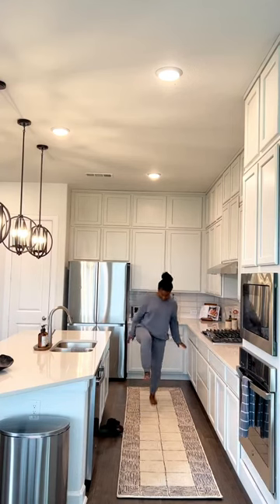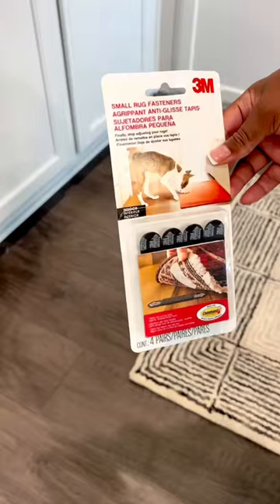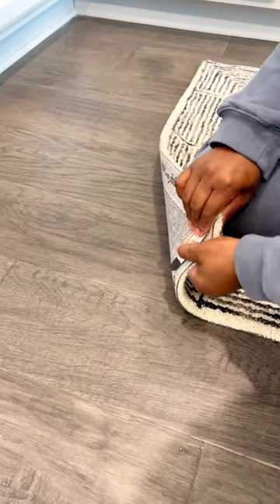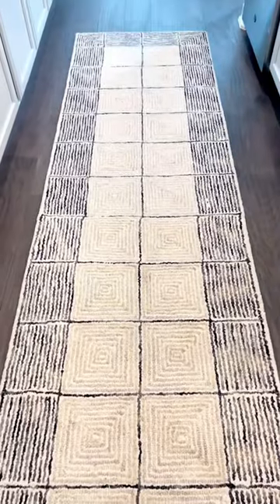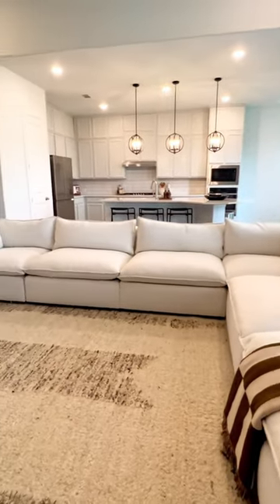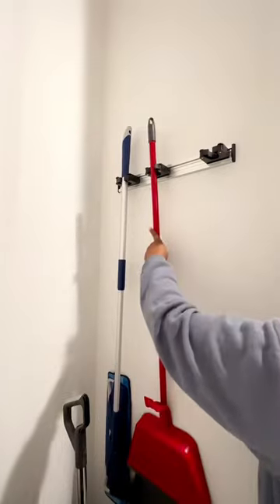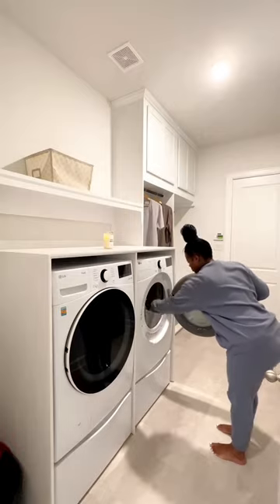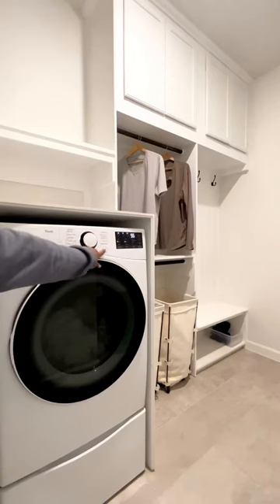what do we think!?🤭